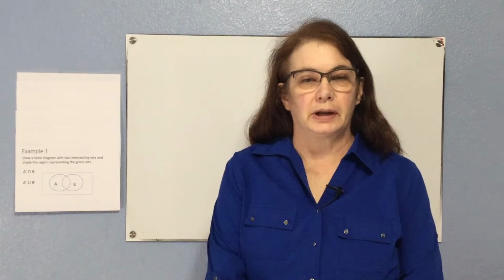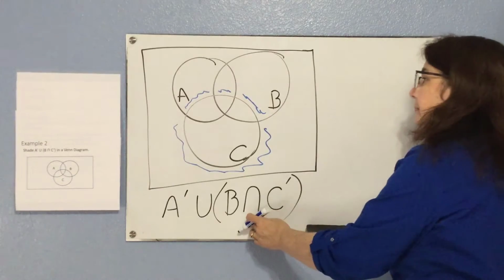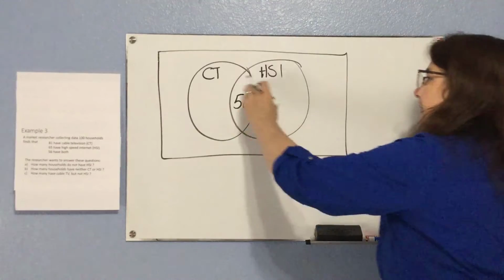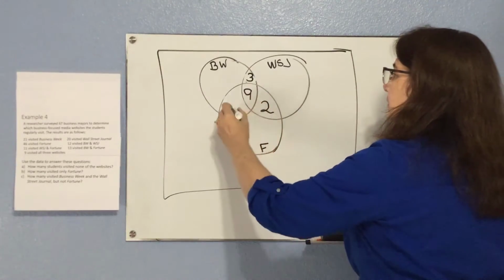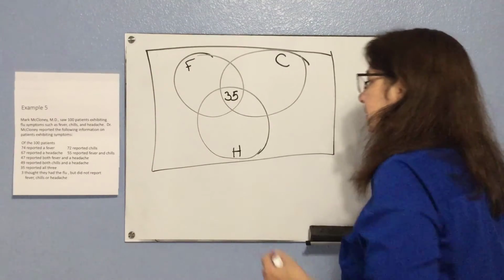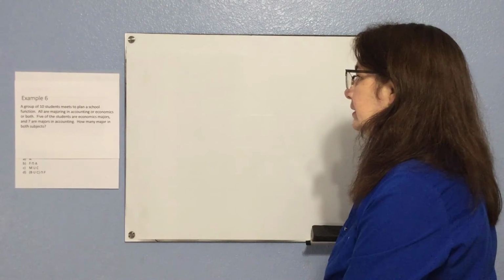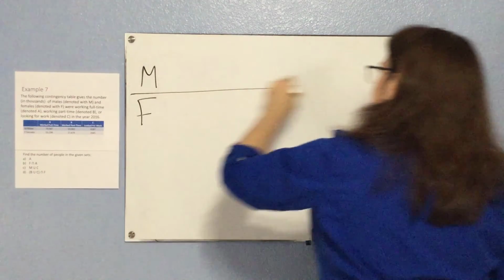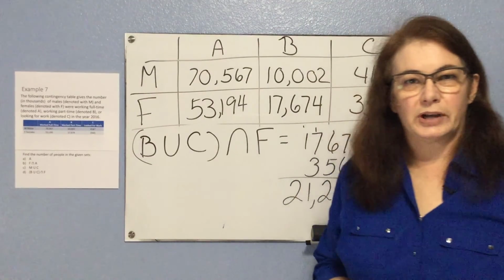Biz Algebra Section 8.2 Examples